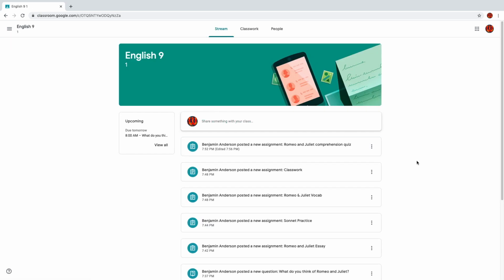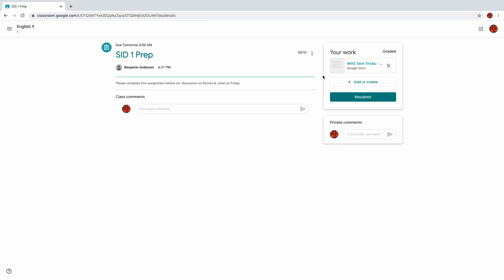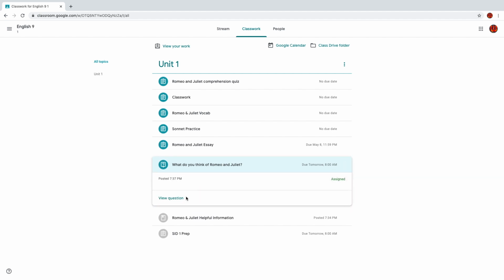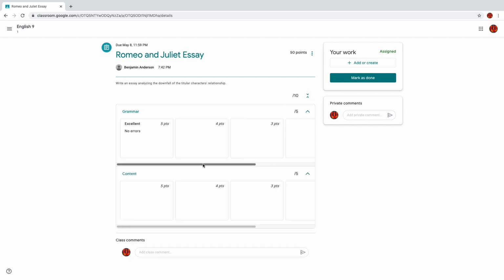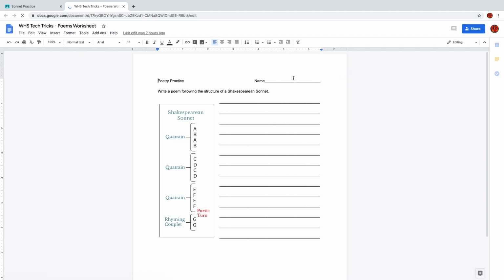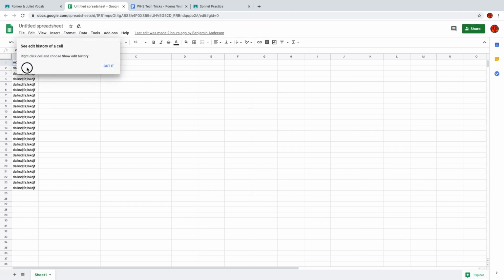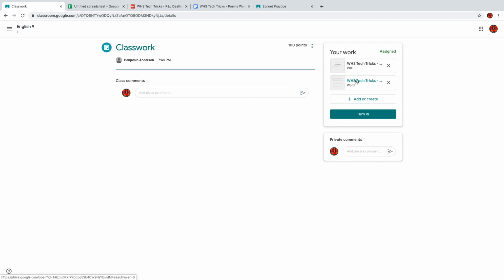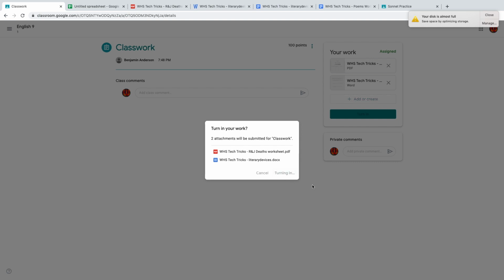Google Classroom - Student Edition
Learn how to use Google Classroom to complete assignments, connect with your teacher, view your grades, and manage your due date schedule. This video is geared toward the student side of Google Classroom. If you are a teacher look for our video titled Google Classroom - Teacher Edition.